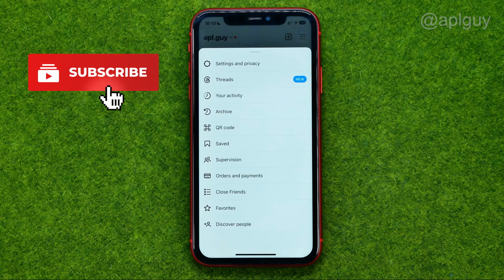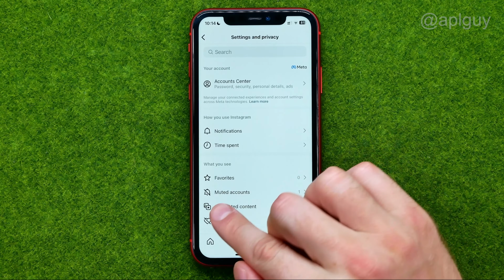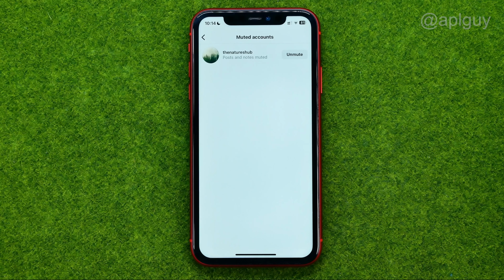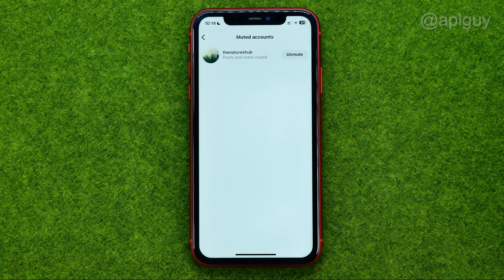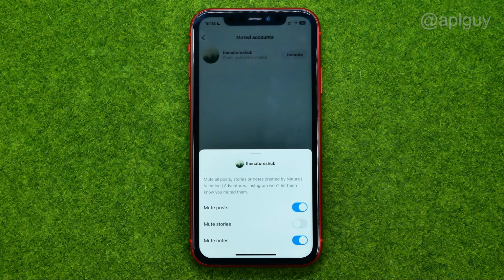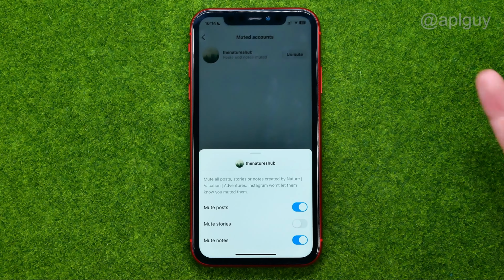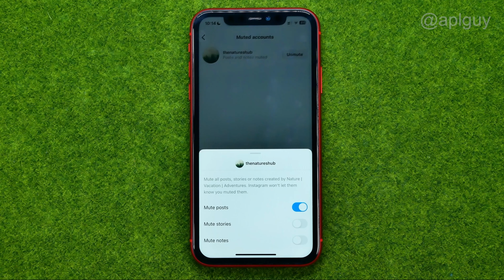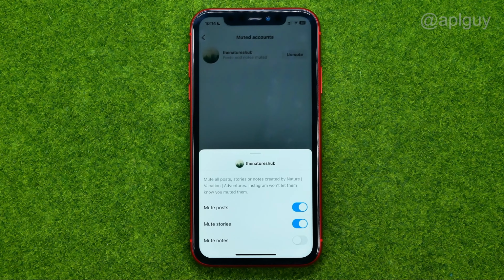How to Unmute Someone's Notes on Instagram - Full Guide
If you are looking for a video about how to unmute someone's notes on instagram, here it is!
In this video I will show you how to unmute instagram notes. Be sure to watch the video to the very end.
You will learn how to unmute notes on instagram. That's easy and simple to do from your phone.